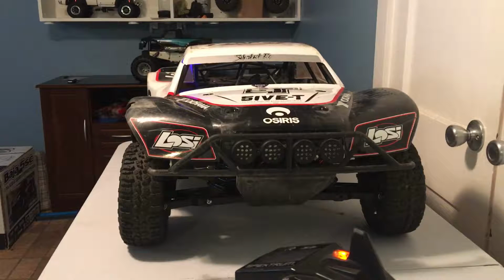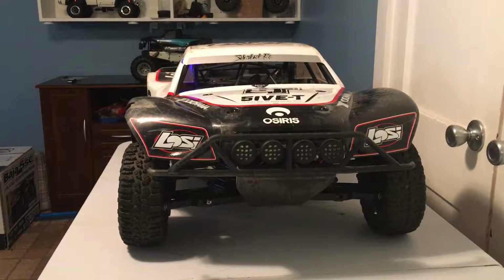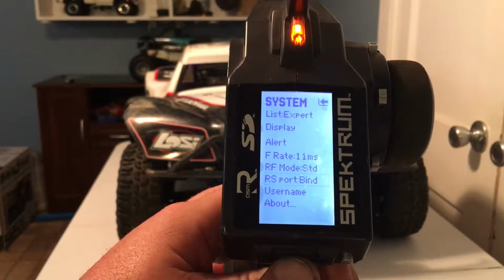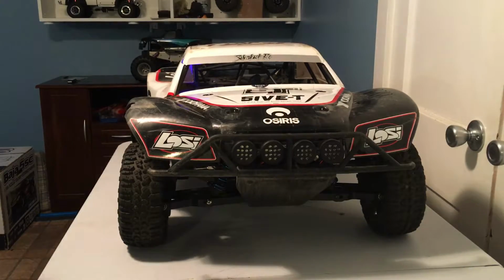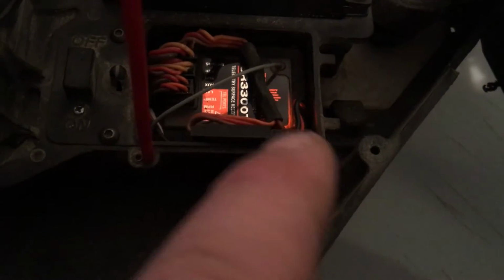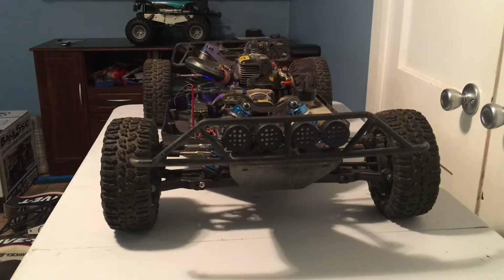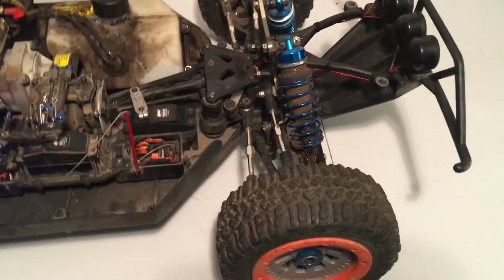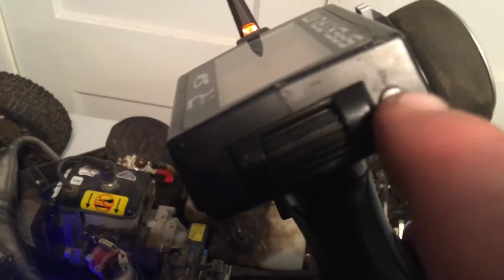Losi 5ive t with turnigy on/off switch with sr3300t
Make lights work and kill switch work with the sr3300 t